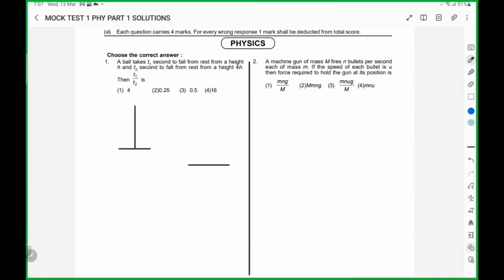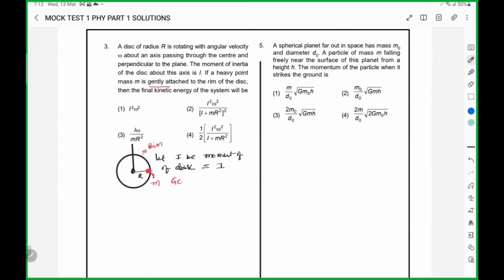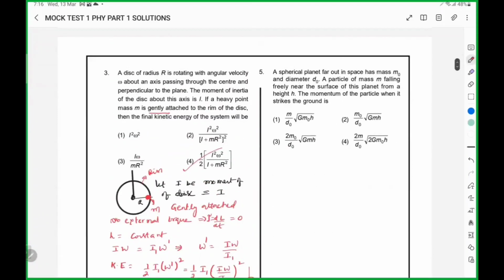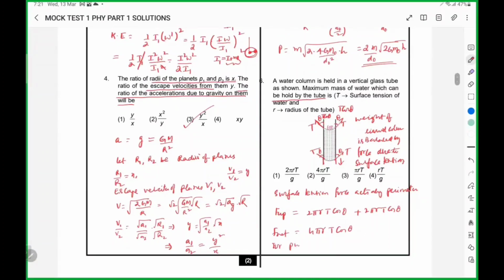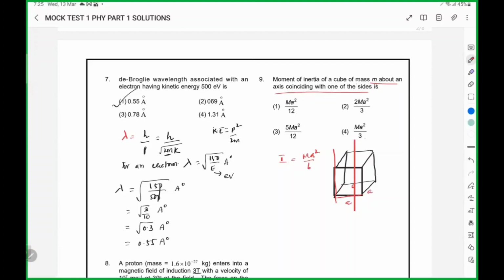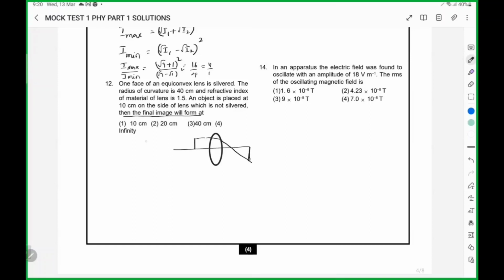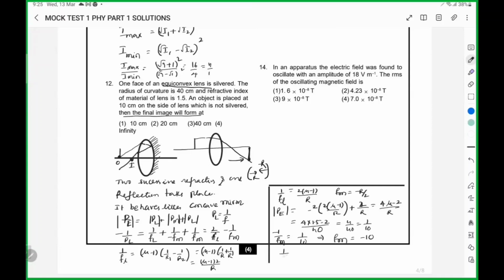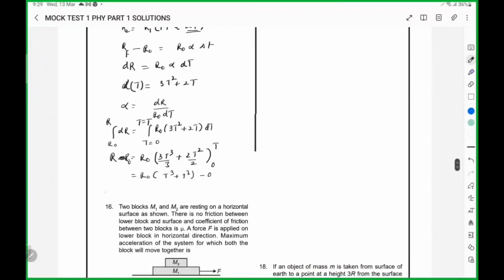JEE MAINS MOCK TEST 01 PHASE II PHY PART1 SOL